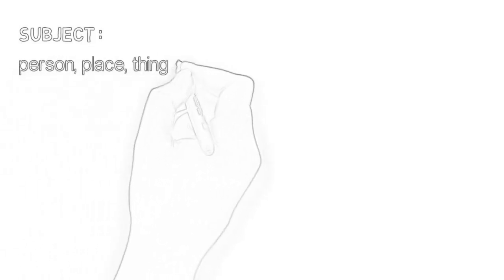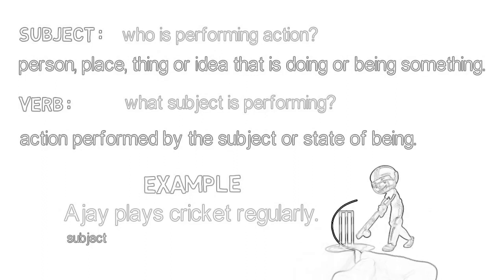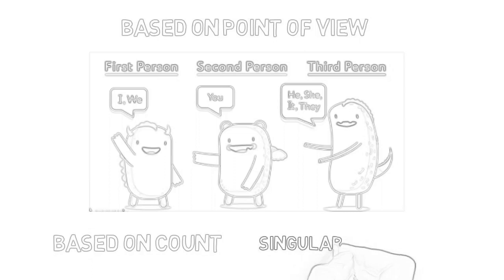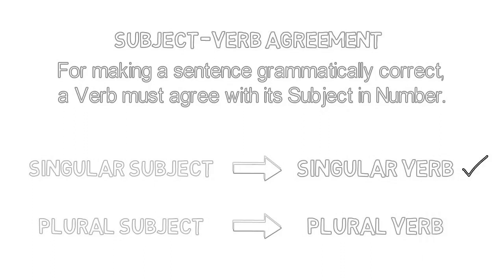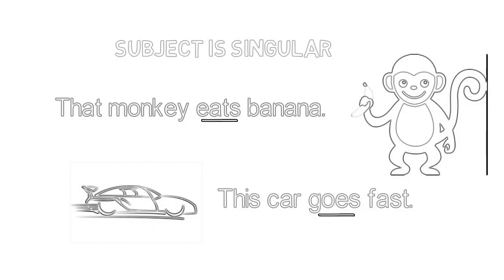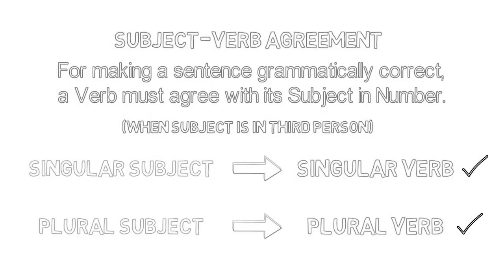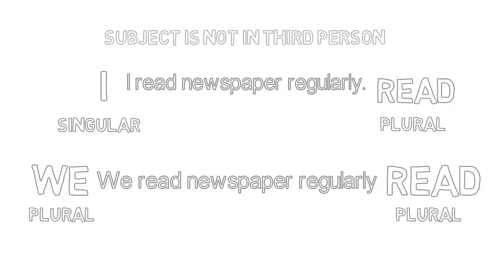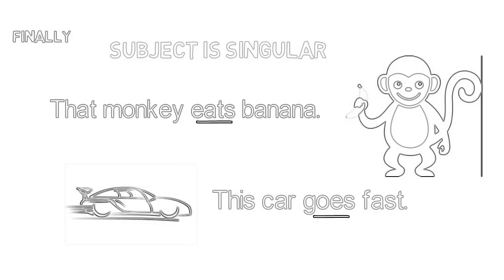Class 7 English Grammar "Subject Verb Agreement"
Subject Verb Agreement _ Basic Rules.mp4